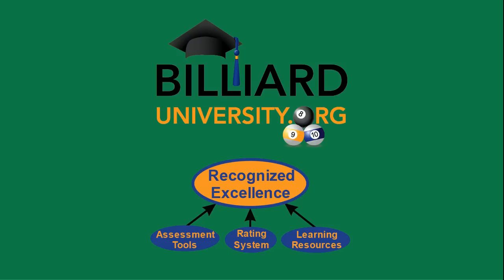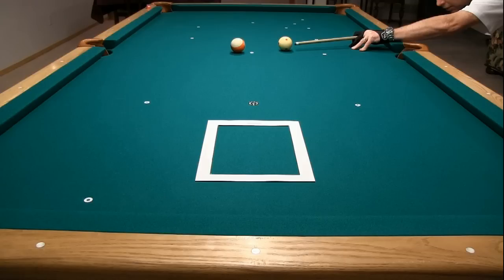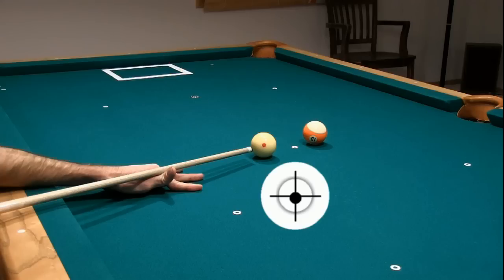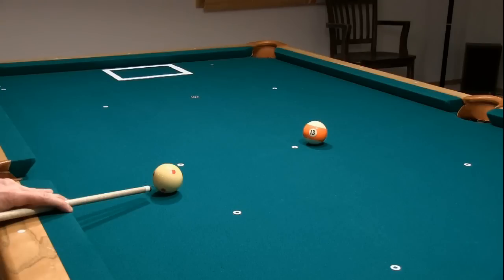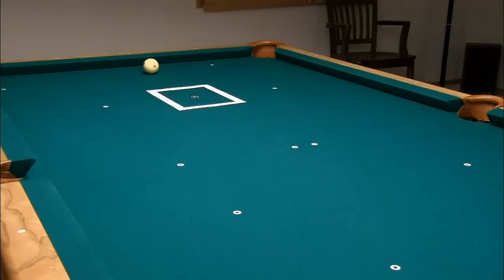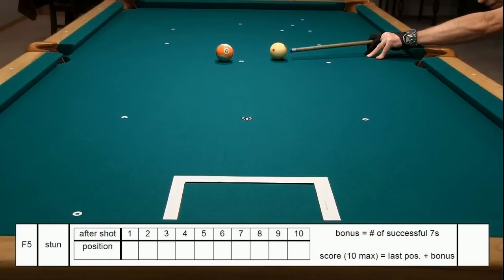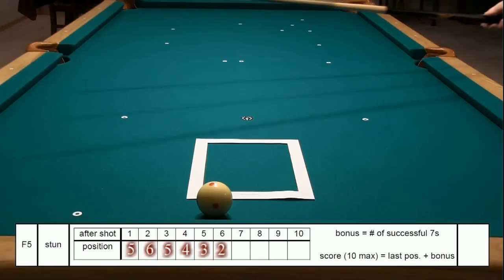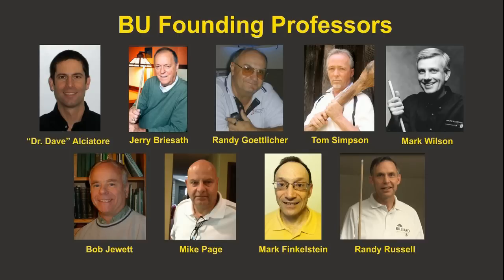Stun Shot Drill - Tangent Line Practice - from Vol-II of the BU instructional DVD series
Dr. Dave, Dean of the Billiard University (BU), covers Hot Tips and technique advice for how to do well in the progressive stun shot drill (F5) of BU Exam I (Fundamentals).

This is an excerpt from Disc II of the three-volume BU instructional DVD series.